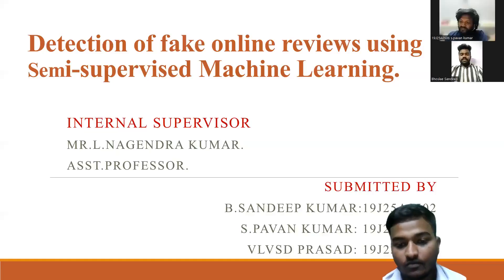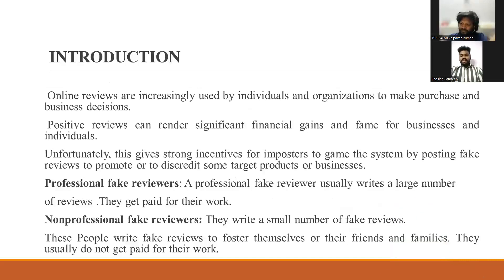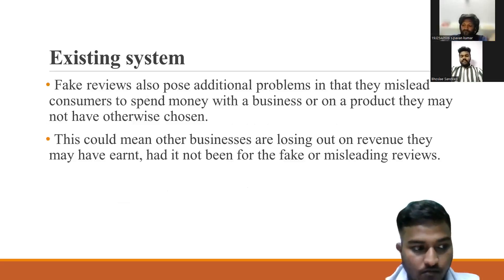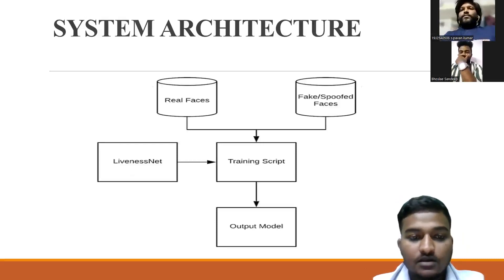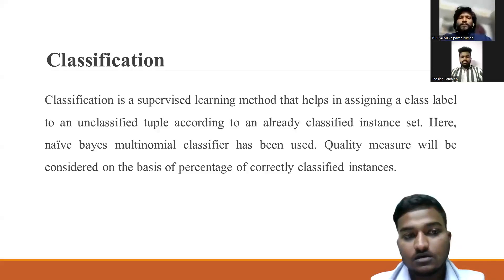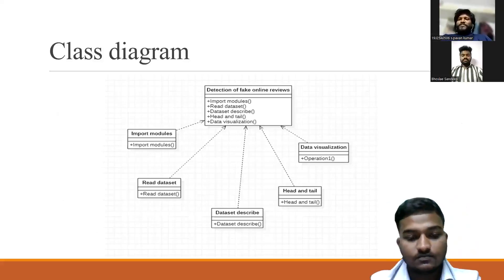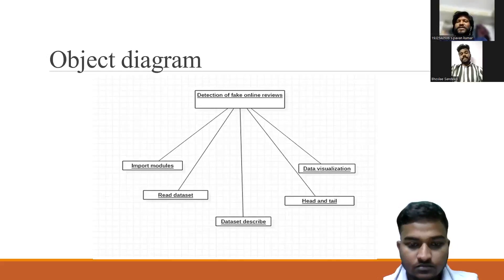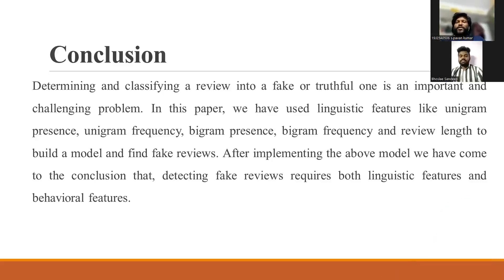27 Detection of fake online reviews using Semi Supervised Machine Learning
B.Tech Computer Science and Engineering Project: Detection of fake online reviews using Semi Supervised Machine Learning